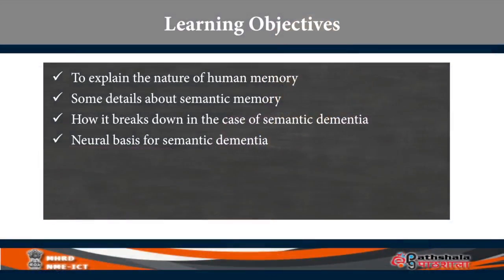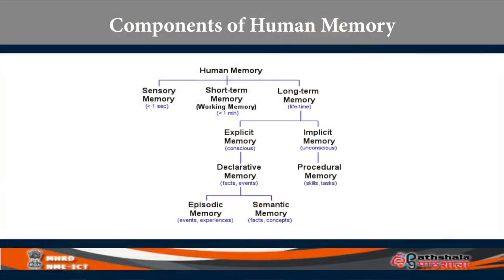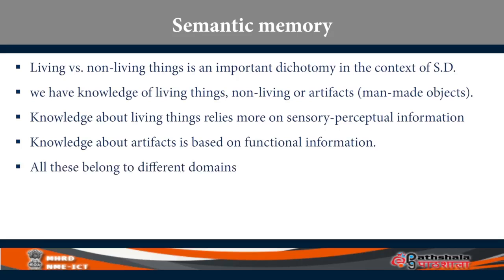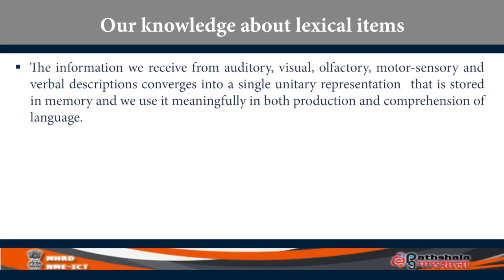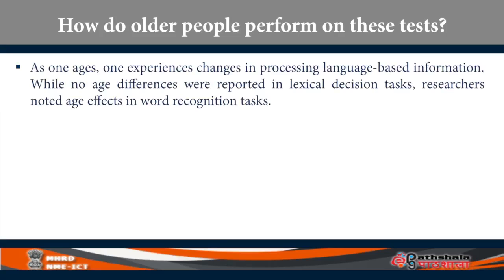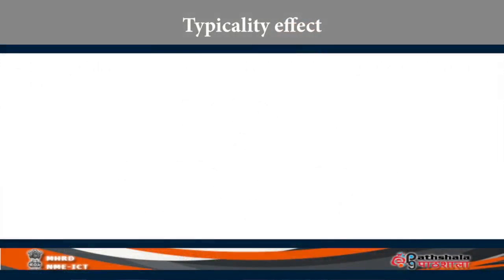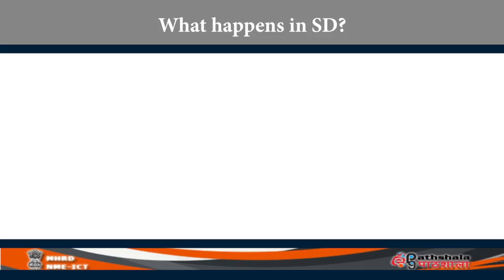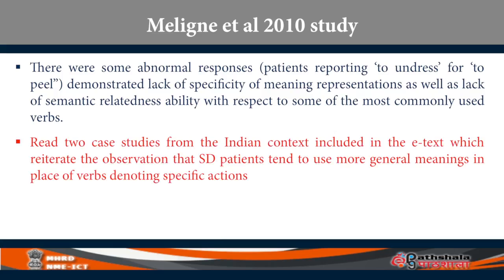Lings P10 M25 Semantic Dementia